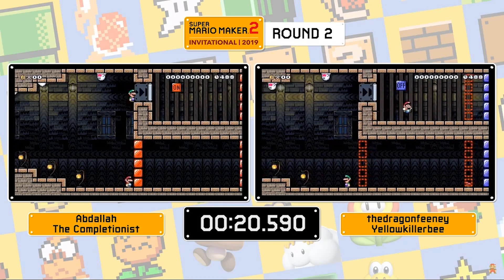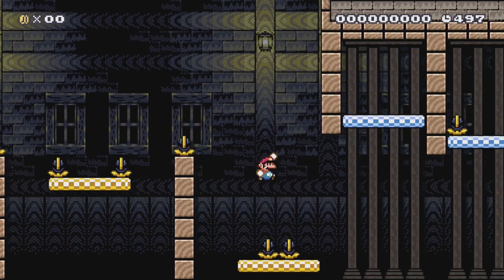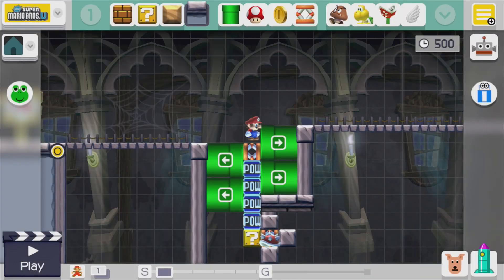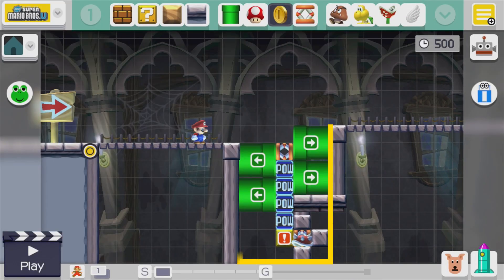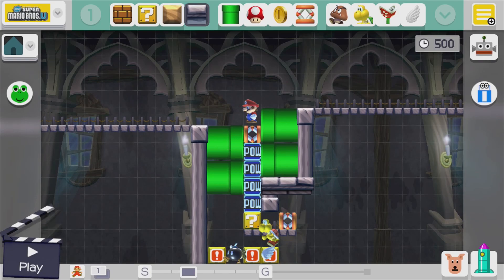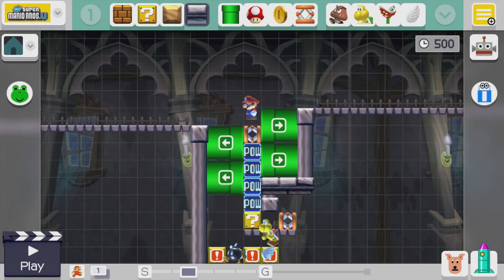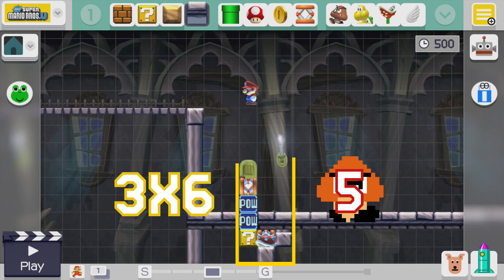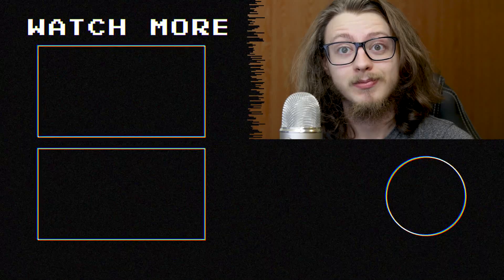How to Make Multiplayer Levels in Super Mario Maker 2 - Player Counting Machines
We recently saw some Super Mario Maker 2 Multiplayer Co-Op action, however we don't know if we will be able to upload multiplayer only levels. If we can have to clear levels in single player I've built some Super Mario Maker machines that will be able to tell how many players are in a level and adjust accordingly!

The Super Mario Maker 2 Invitational featured a level only beatable in co-op mode. Hopefully we will be able to upload multiplayer levels with a friend, but if not we can still upload levels that require more than one player to beat!